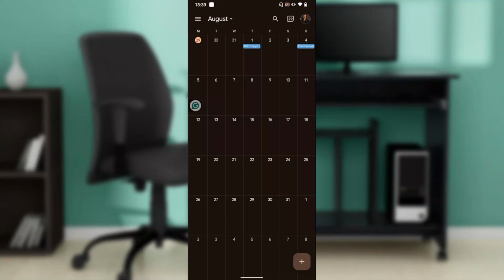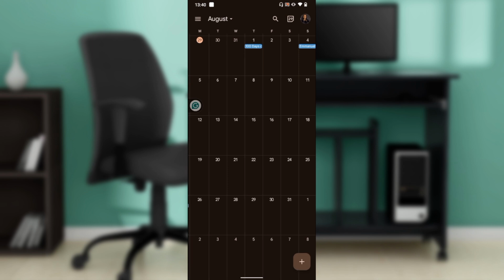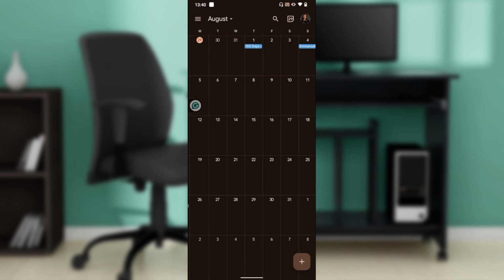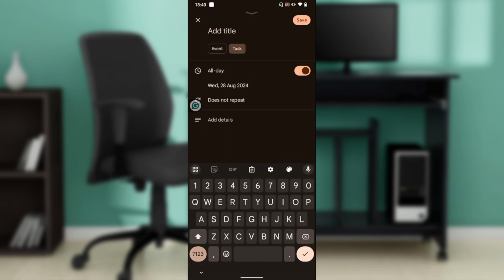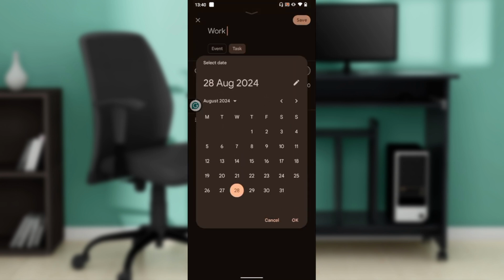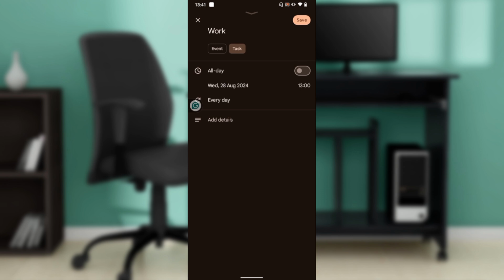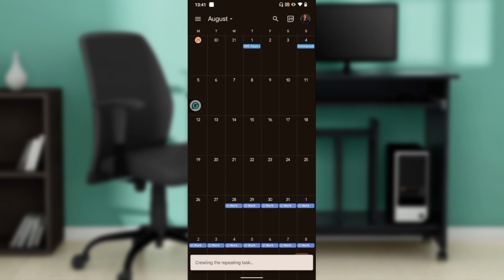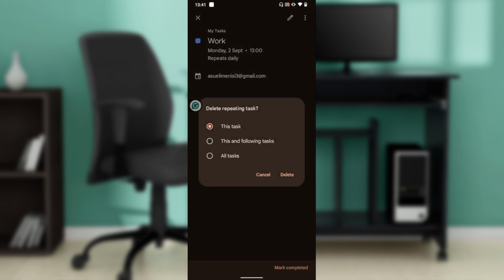How To Set Up Reminders in Google Calendar (Easiest Way)​​​​​​​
In this video I will show you How To Set Up Reminders in Google Calendar. It would be good if you watch the video until the end so that you don't miss important steps.